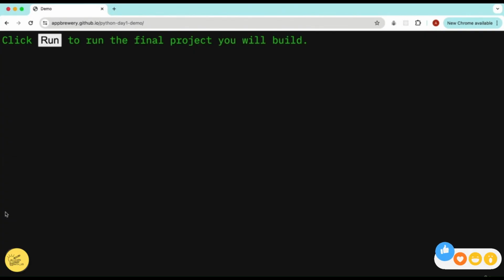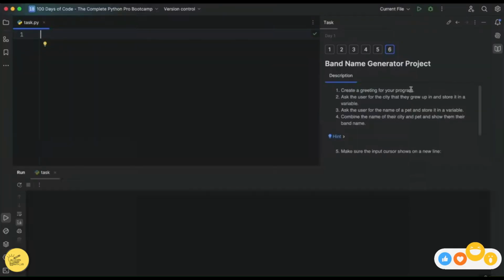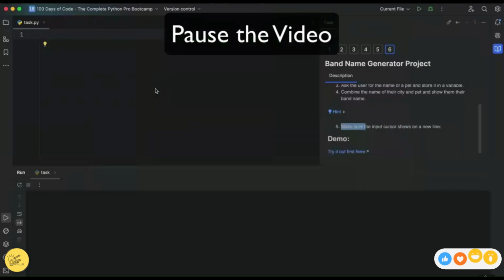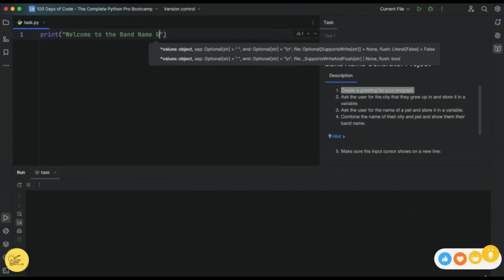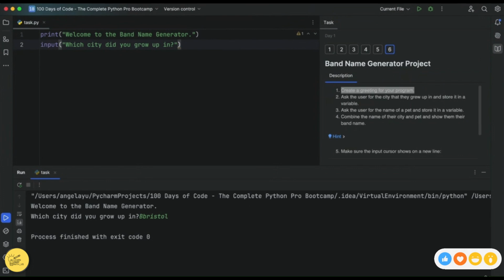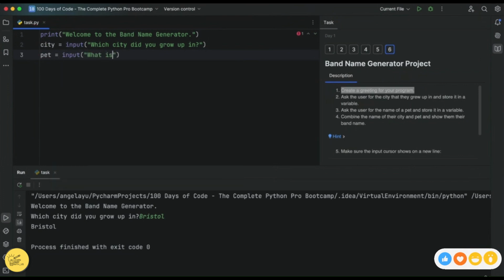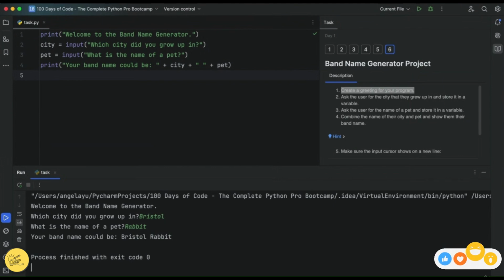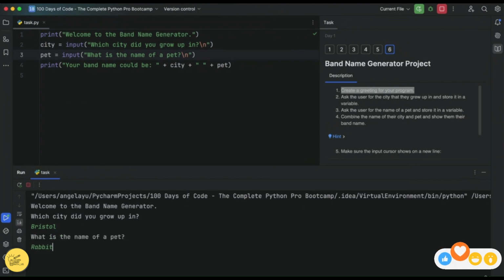Learn Python in 100 days - Day 1 Class 6 - Band Name Generator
🎉 Welcome to Day 1 of our 'Learn Python in 100 Days' Challenge!

In today’s project, we’ll build a fun and simple Band Name Generator using Python. This beginner-friendly project is perfect for those just starting their Python journey.

How to concatenate strings

How to run and test your first Python script

🧠 This is a great way to practice basic syntax and understand how simple logic works in Python while having some fun.

📚 Follow the full playlist: Learn Python in 100 Days
💬 Got a cool band name from the generator? Share it in the comments!